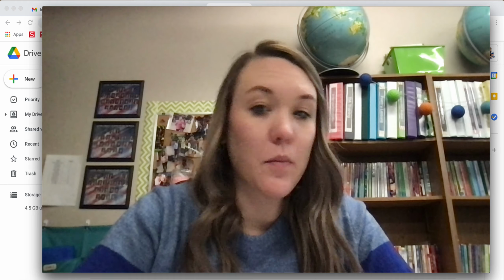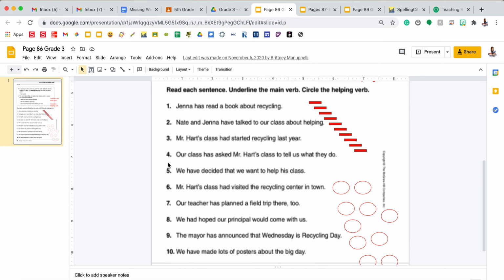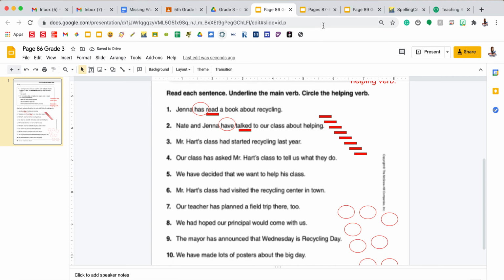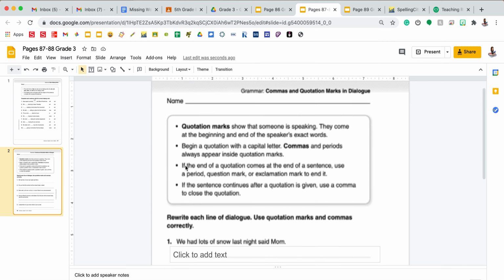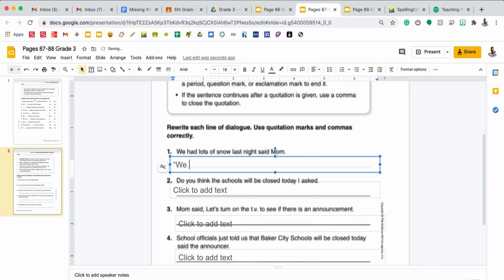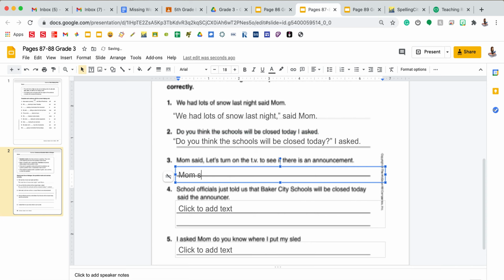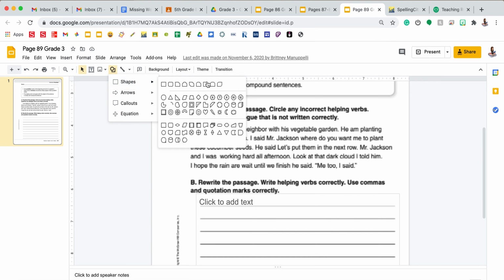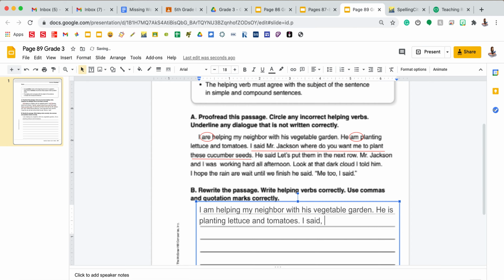4.3 Grammar (Grade 3)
The assigned pages are 86-89 for this week. The students will be studying main and helping verbs and punctuating dialogue.